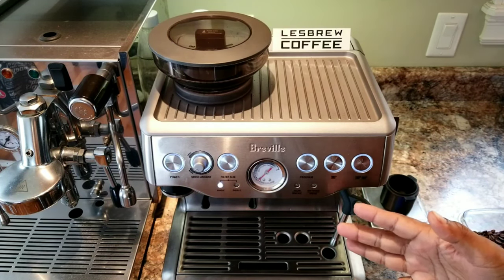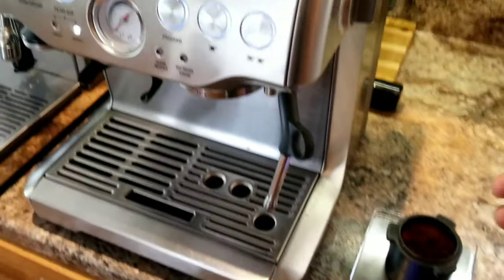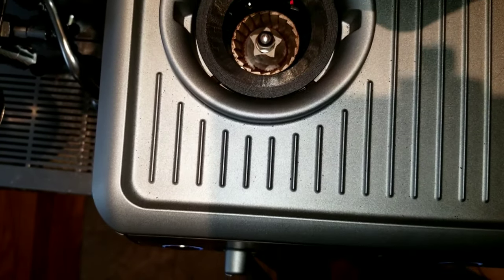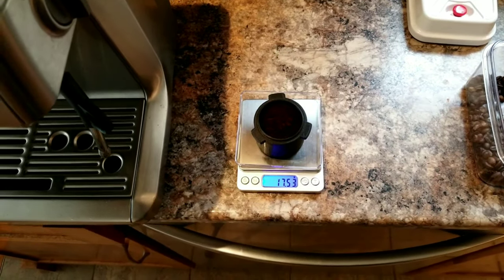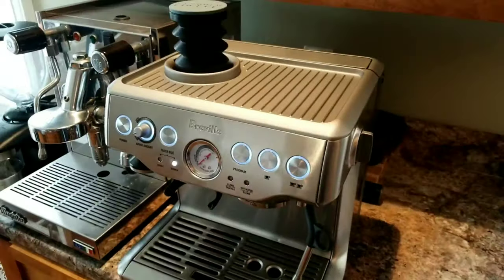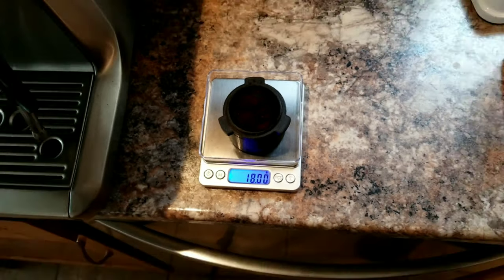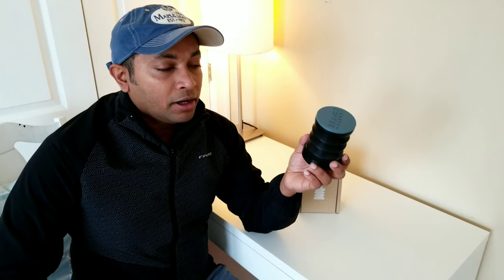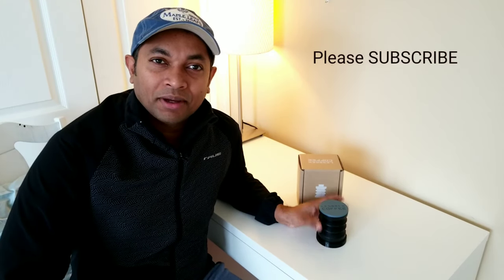Real Test Lesbrew Bellow (New Improved) on Breville Barista Express | Blow-Out Hopper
Lesbrew Coffee Bellow
Single dose Blow-Out Hopper
Real Test with 18g of Beans In. What is the output?

- USA Customers link on Amazon.com
COFFEE BEANS:
TOOLS:
CLEAN/DESCALE MACHINE:
BREVILLE:
- CANADA Customers link on Amazon.ca